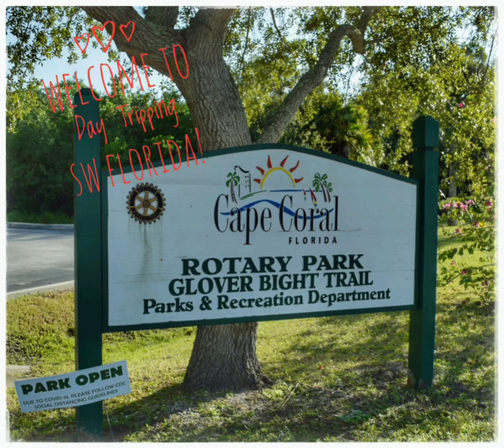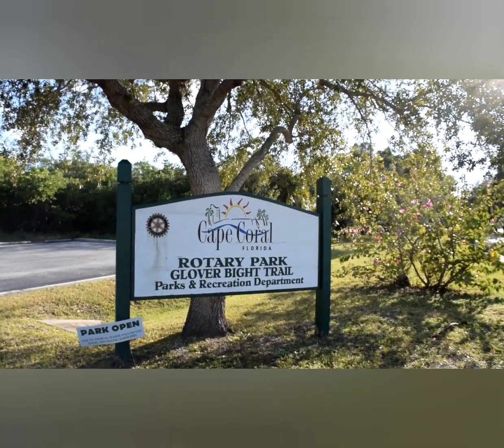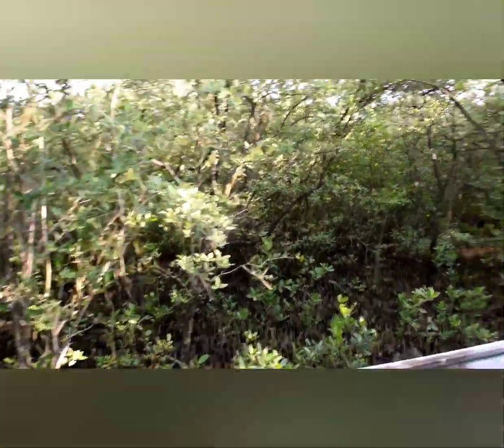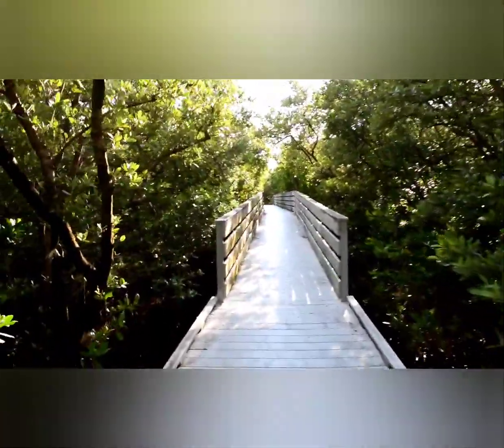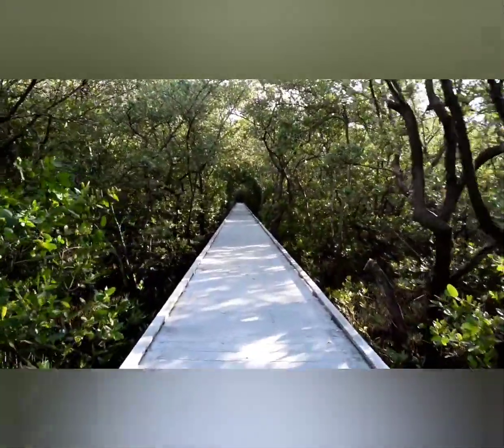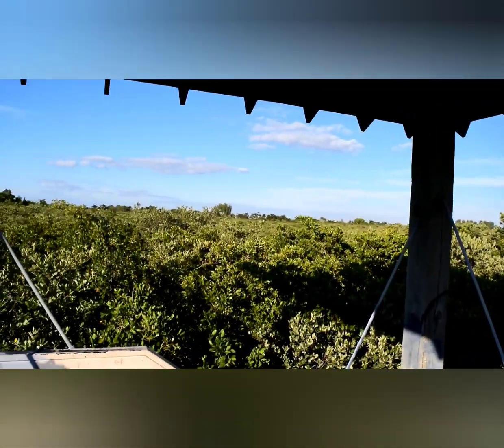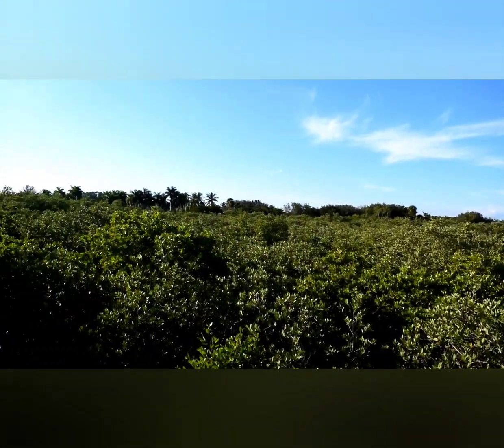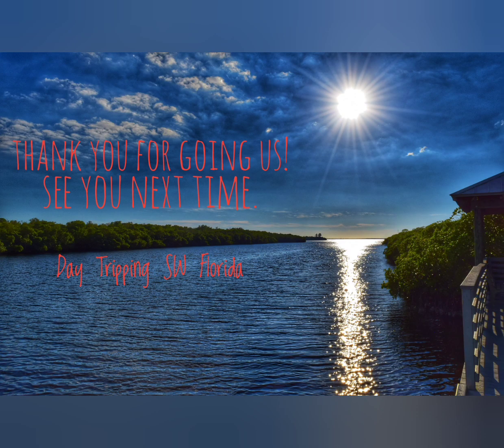Glover Bight Trail in Cape Coral, FL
Glover Bight Trail is a 0.3 mile boardwalk trail, located within Rotary Park which is wheelchair accessible.  The trail passes through mangrove wetlands and ends at Glover Bight, an area of oyster bars and shallow flats that is a great place to view wading birds, especially during low tide.